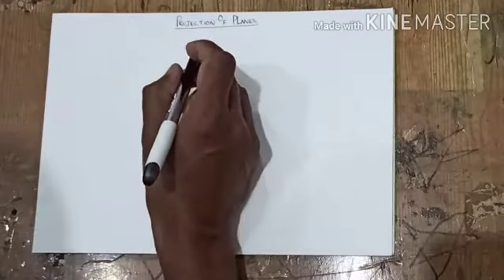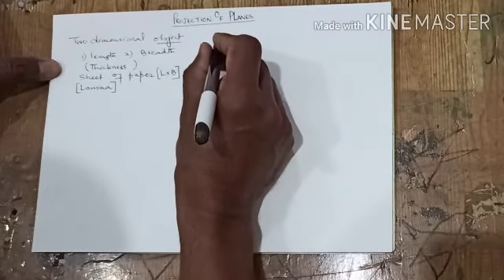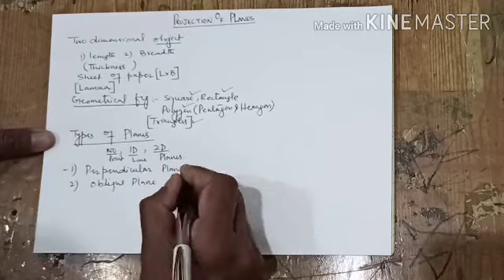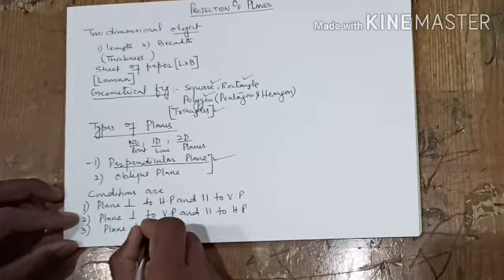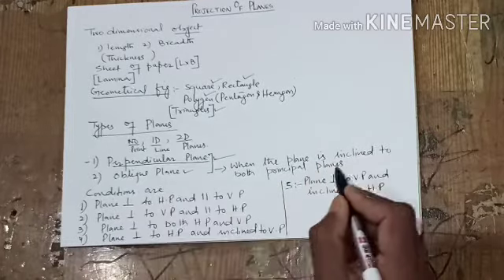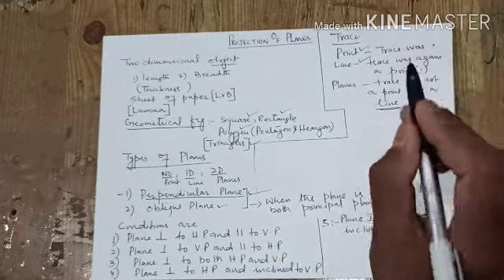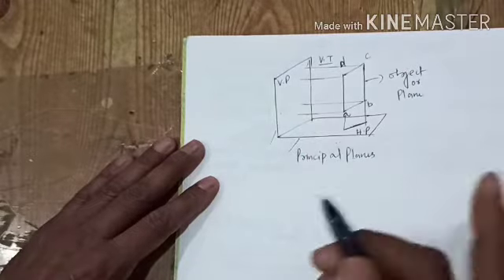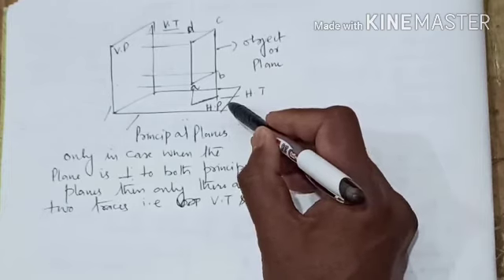Projection of Planes Basics | Part 1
This video lecture provides the basic knowledge about the projection of planes and various conditions of the plane with regard to the principal planes. It also throughs some light on traces.